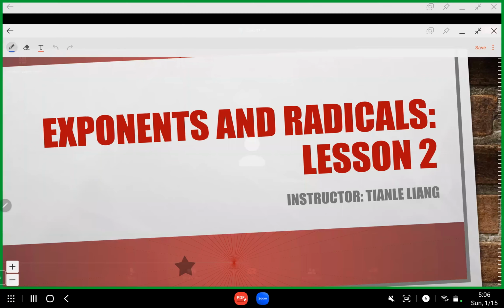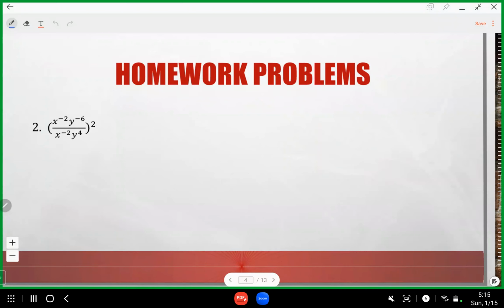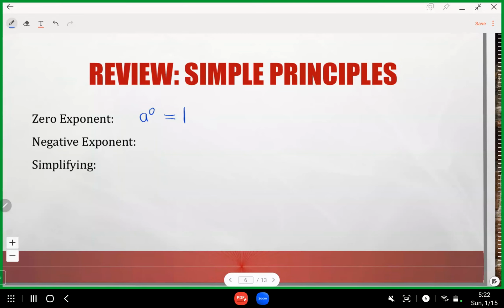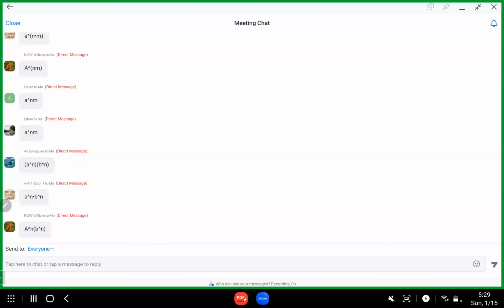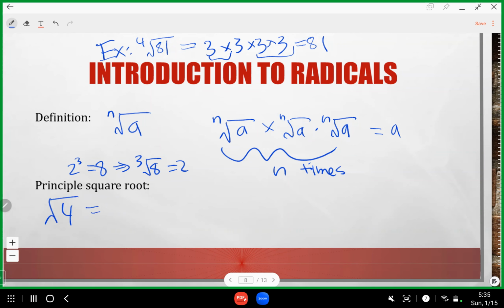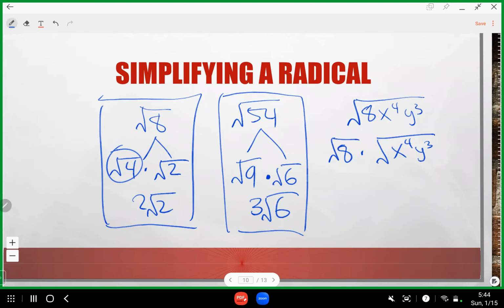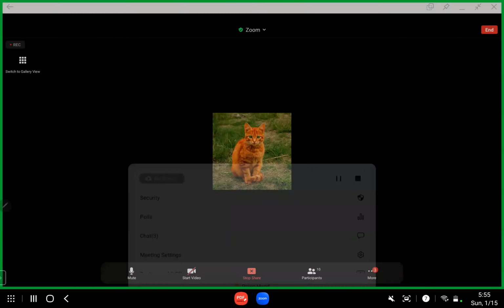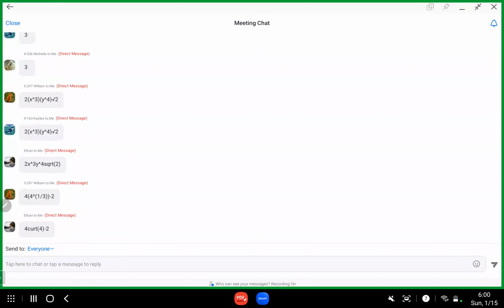Lesson 8.2 | Basic Algebra